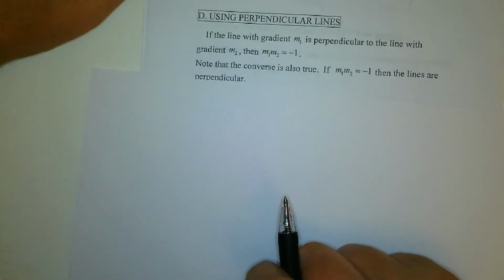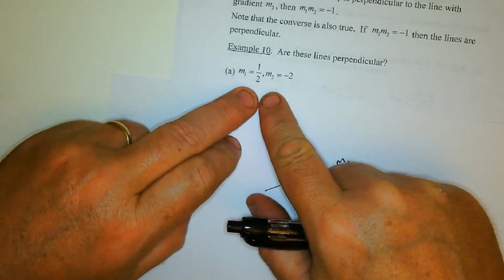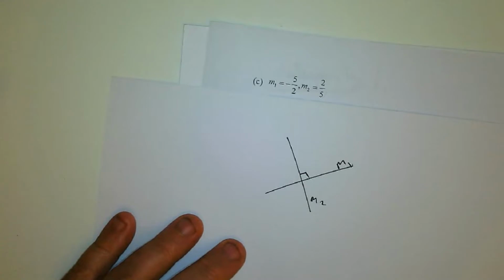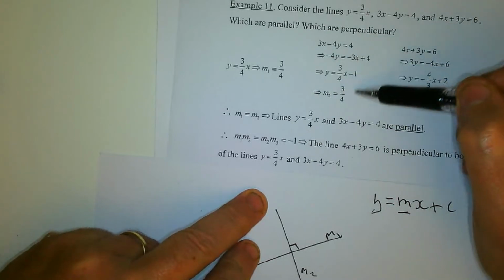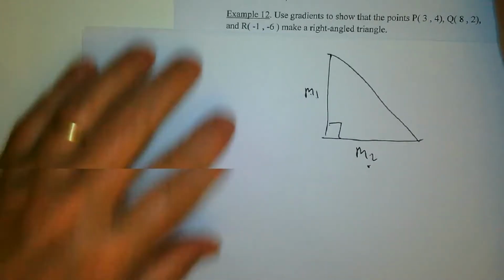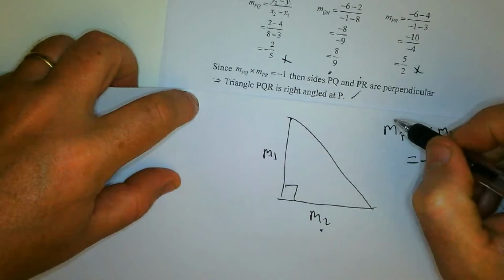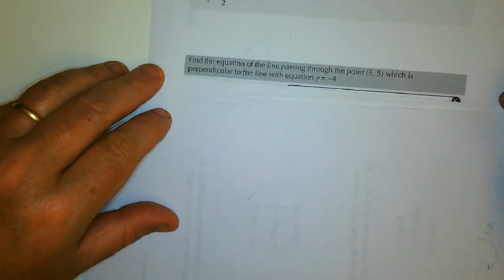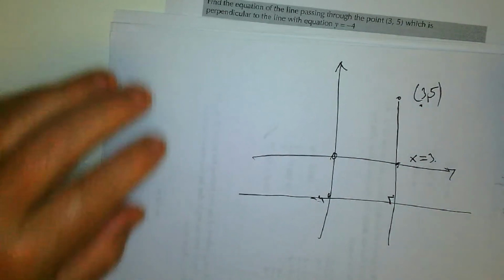Perpendicular lines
Used in Scottish Higher Maths - Straight Line Topic